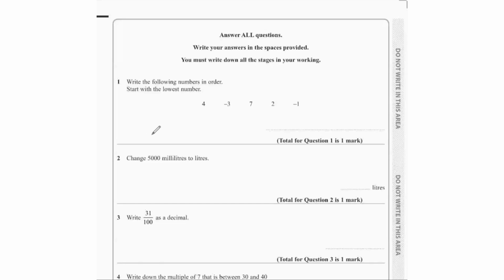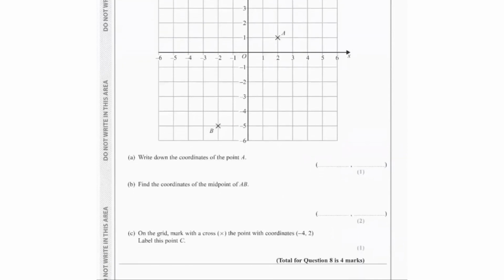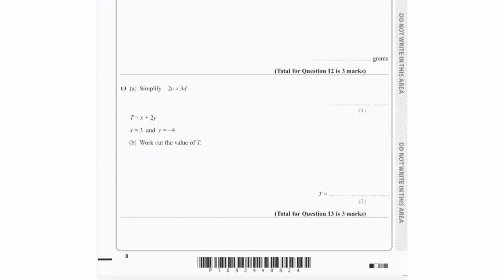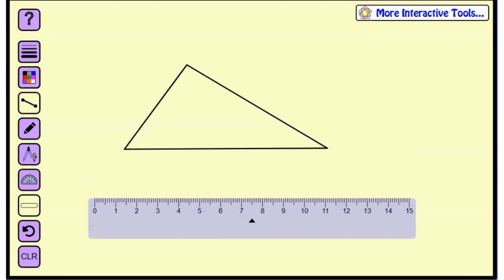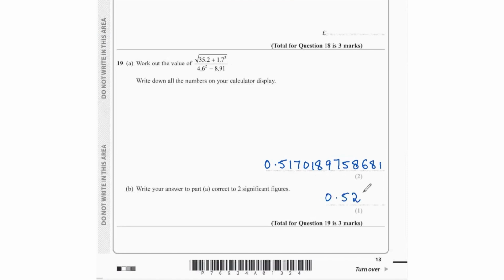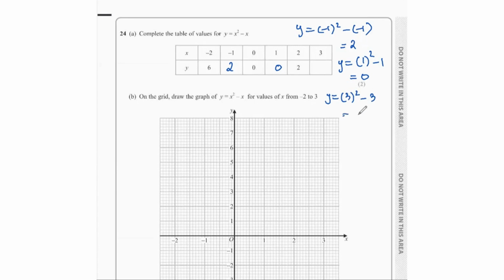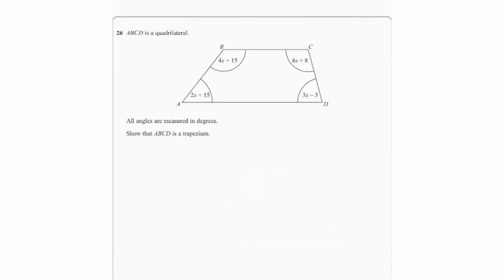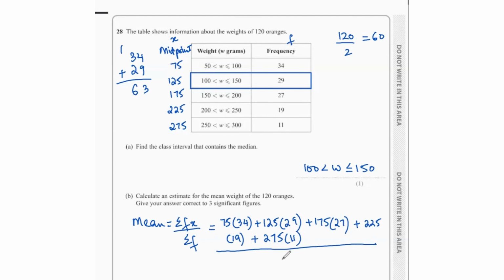GCSE Maths Edexcel May 2024 Foundation Paper 2 Exam Walkthrough | 1MA1/2F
This GCSE maths paper 2 foundation edexcel 2024 aims at providing a quick revision and exam walkthrough for gcse edexcel math paper 2 foundation. You can easily revise different topics for your exam prep for gcse edexcel maths paper 2 foundation 2024 (calculator). Each question will touch upon a different edexcel GCSE maths foundation 2024 paper 2 revision topics and discuss how to solve questions in detail with using a calculator.

Those who are still struggling with gcse foundation topics, can check out my 5 Question a Day series:

Time Stamps
00:00 Q1- Ordering Negative Integers
00:14 Q2- Converting Metric Units
00:42 Q3- Converting Fractions to Decimals
01:06 Q4- Factors and Multiples
01:37 Q5- Algebra
01:50 Q6- Pictograms
03:38 Q7- Measuring the Length of a Line and Angle, and Polygons
04:21 Q8- Coordinate Geometry and Midpoints
05:25 Q9- Money Problems
06:55 Q10- Probability
07:52 Q11- Probability
08:58 Q12- Fractions Word Problems
10:12 Q13- Evaluating Expressions, Algebra
10:45 Q14- Average Speed, Distance and Time
12:45 Q15- Simple Interest
13:27 Q16- Straight Line Graphs
14:52 Q17- Constructions and Loci
18:44 Q18- Percentages Word Problems
19:46 Q19- Rounding and Significant Figures
20:54 Q20- Pythagoras Theorem
21:31 Q21- Product of Prime Factors and LCM
22:22 Q22- Word Problems
23:10 Q23- Ratios Word Problems
25:08 Q24- Drawing Graphs
27:21 Q25- Ratios, Fractions and Percentages
30:25 Q26- Angles in Polygons- Algebra and Geometry
33:13 Q27- Similar Triangles
33:58 Q28- Median and Mean of Grouped Data- Statistics